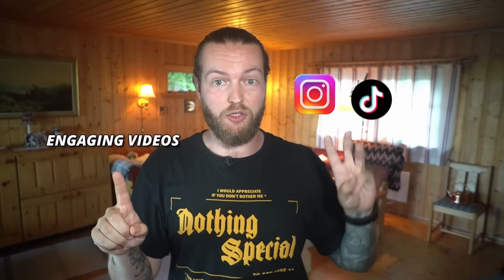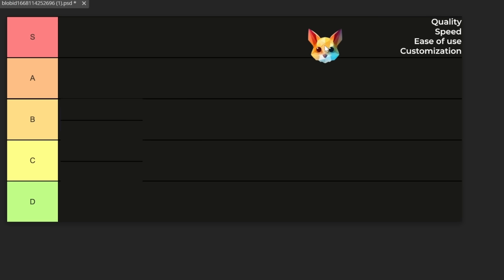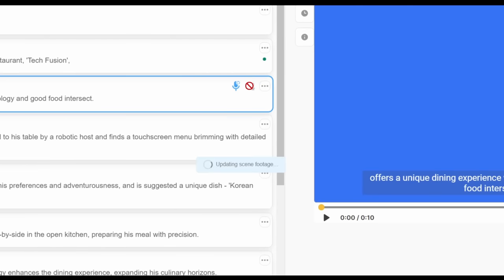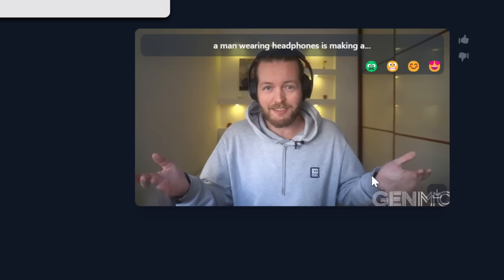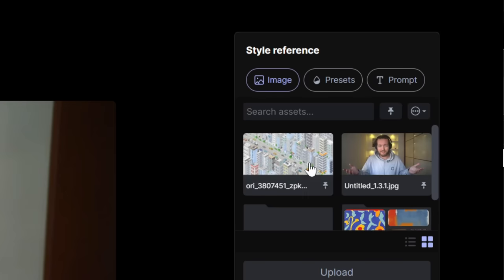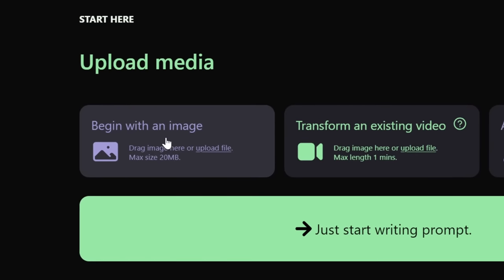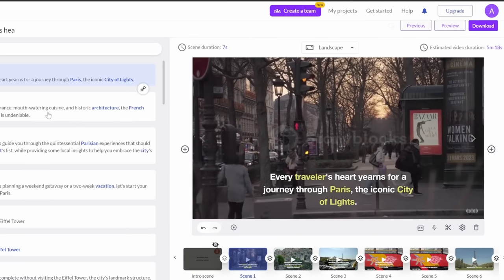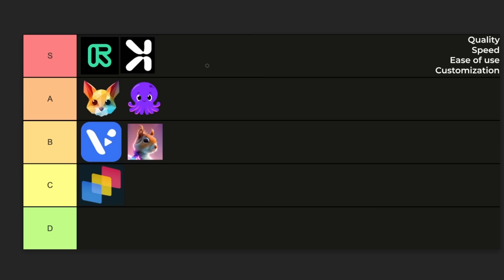I Tested 7 AI Video Generators.. Here's The BEST!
00:00 - Start
00:47 - 1- Pika Labs
05:22 - 2- Visla
08:31 - 3- Genmo AI
10:56 - 4- Runway ML
14:24 - 5 - Kaiber AI
17:52 - 6- Neuralframes AI
20:51 - 7- Pictory

Explore the future of content creation in our latest video where we dive into the world of AI Video Generators. Discover the ease of converting text to video with innovative AI tools and make your content creation process seamless. Whether you're a seasoned professional or a beginner, our comprehensive guide to the best AI video creators will help you transform your creative visions into reality, without the need for intricate editing skills.

We also reveal the best free AI video generator tools that can help you create stunning videos, animations, and even music videos – all without the need for watermarks. Learn how AI is reshaping the video-making landscape, including popular platforms like TikTok. From generating engaging animations to creating eye-catching music videos, our AI video maker guide covers it all. Join us in exploring this revolutionary tech and take your content creation to the next level with our free AI Video Generator walkthrough.